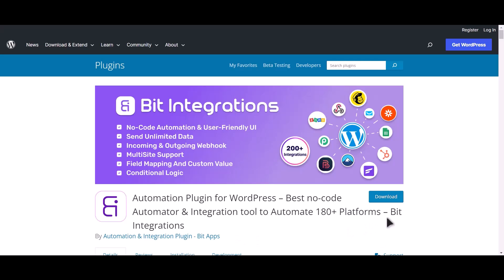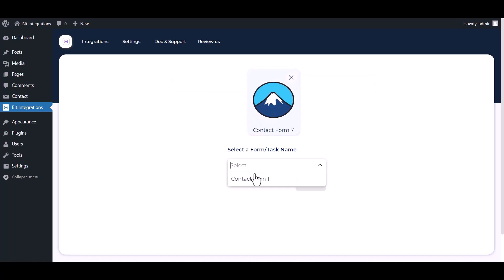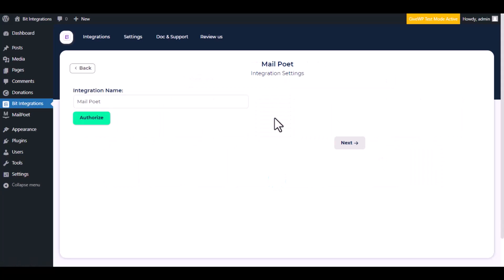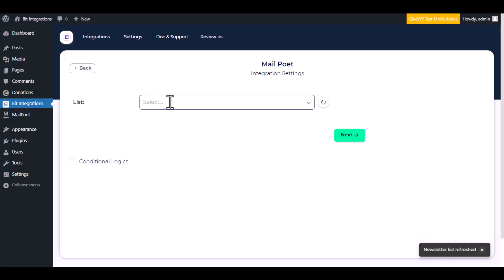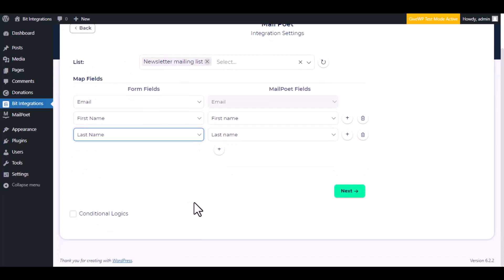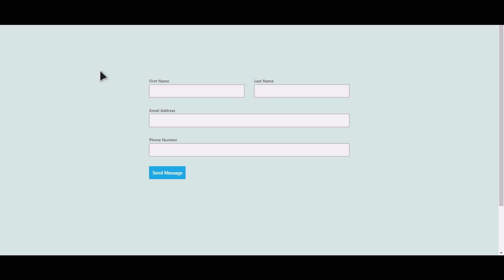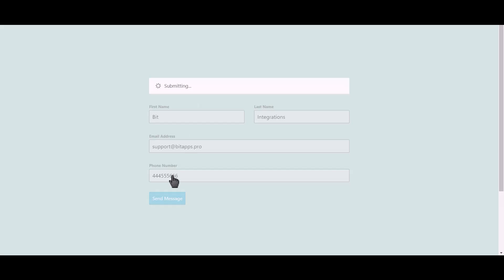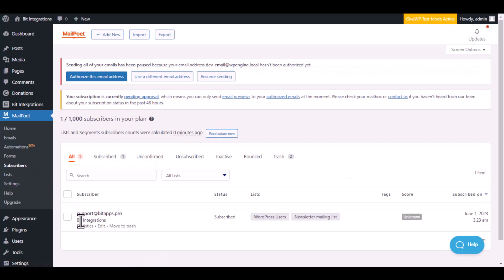(Free) Integrating Contact Form 7 with MailPoet | Step-by-Step Tutorial | Bit Integrations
🔗 Unlock the power of seamless email marketing integration! Dive into our latest tutorial where we unveil the art of integrating Contact Form 7 with MailPoet, a dynamic email marketing platform. Learn how to effortlessly fuse these two tools using the Bit Integrations WordPress plugin.

In this comprehensive video guide, we walk you through the step-by-step process of integrating Contact Form 7 with MailPoet. Witness the magic of streamlined data synchronization, empowering you to create impactful email campaigns with ease.

Key Highlights:
✅ Step-by-step tutorial for integrating Contact Form 7 with MailPoet using the Bit Integrations WordPress plugin.
✅ Elevate your email marketing strategy with the power of seamless data synchronization between Contact Form 7 and MailPoet.
✅ Enhance your email campaigns, boost engagement, and nurture customer relationships like never before.

Unleash advanced email marketing capabilities:
📧 Elevate your email marketing endeavors with the Pro version of Bit Integrations

Whether you're an email marketer, business owner, or enthusiast, this integration empowers you to merge Contact Form 7 with MailPoet effortlessly. Watch the video now to elevate your email campaigns!

🎥 Ready to enhance your email campaigns? Seamlessly integrate Contact Form 7 with MailPoet using Bit Integrations and take your email marketing to new heights! 👍